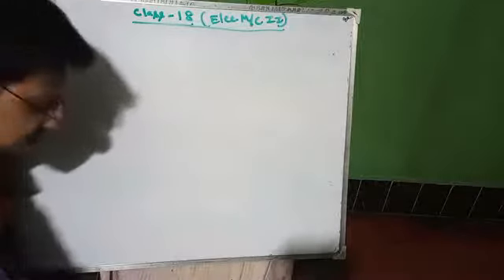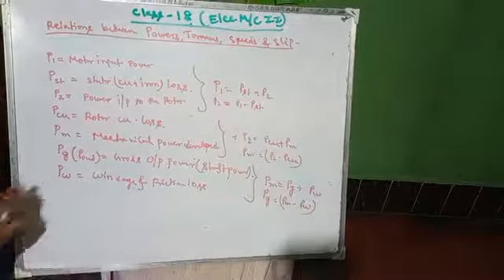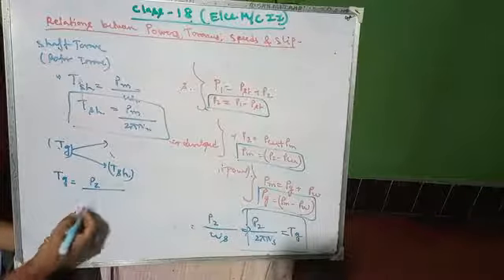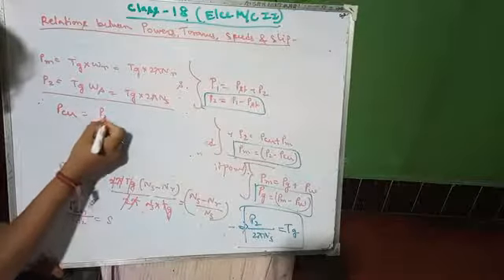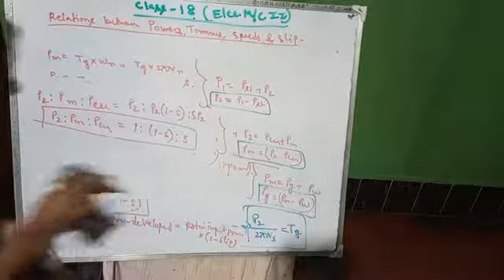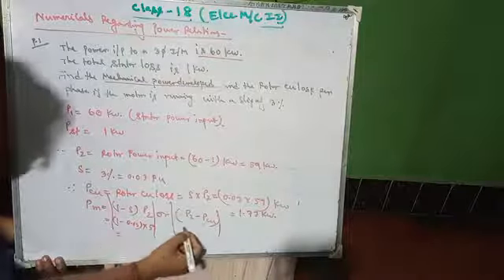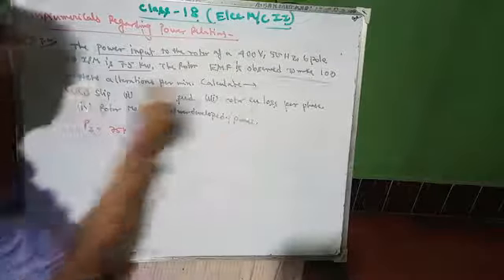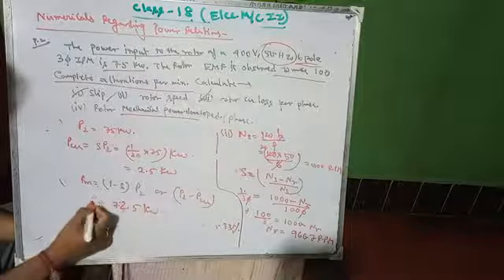Relations between Power, Torque, Slip and Speed and solved numericals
Different stage of power, torque analysis with slip and different speed and solved numercal